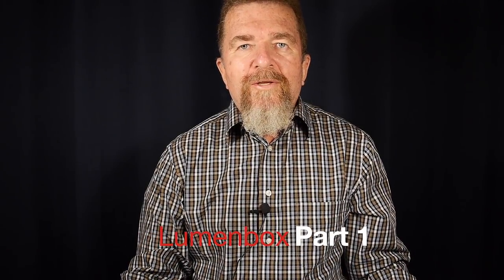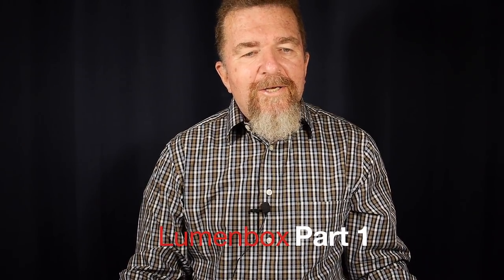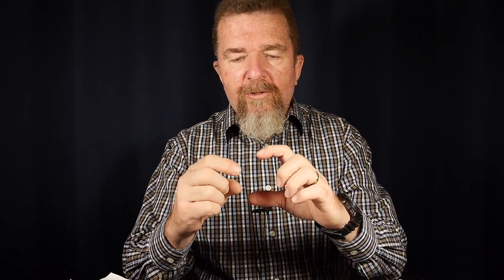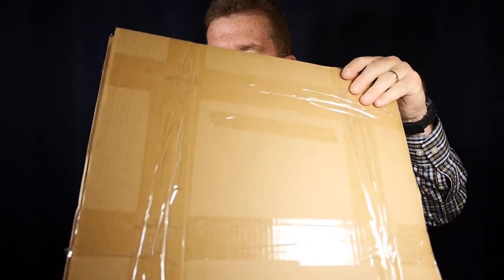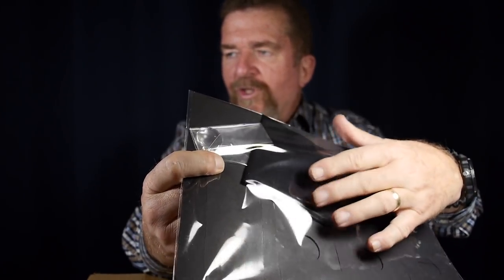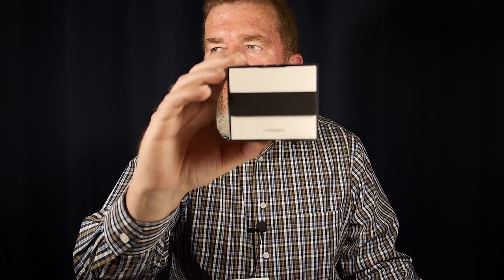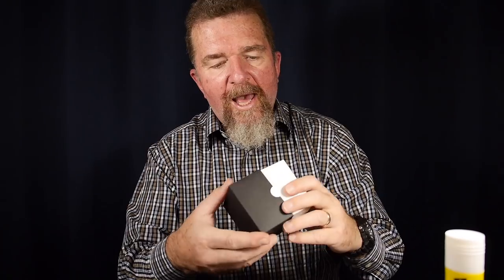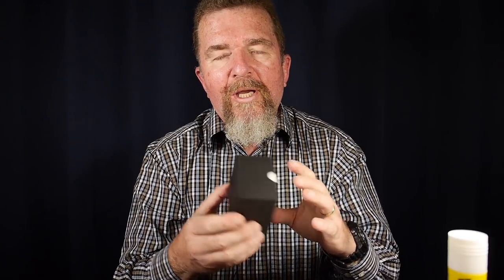Lumenbox Part 1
Joe assembles and reviews Jorge Otero's new Lumenbox camera kit.